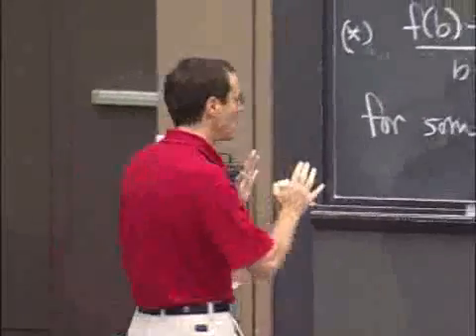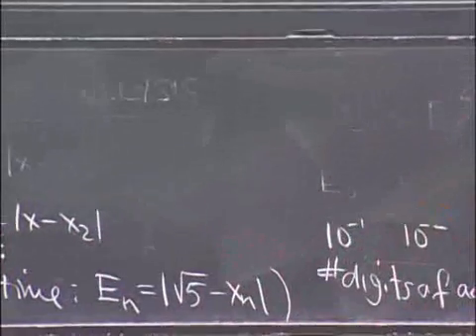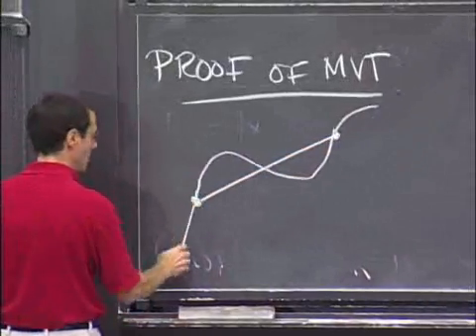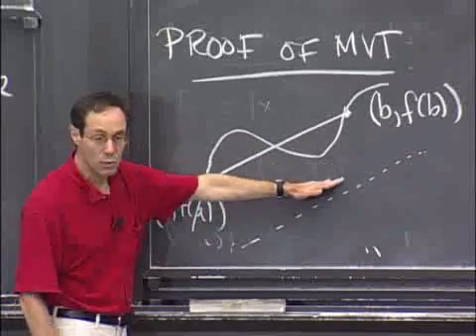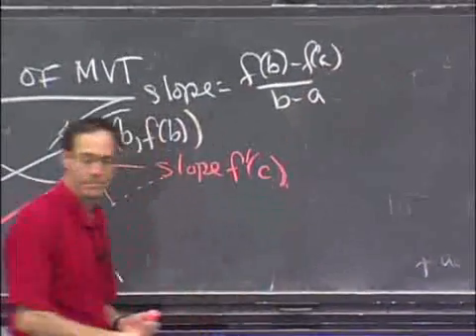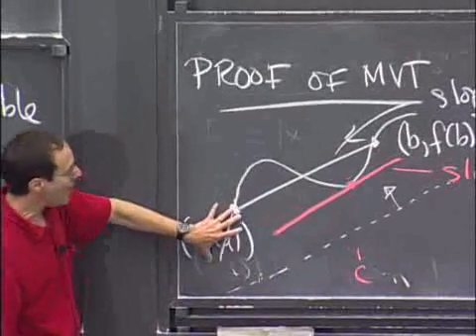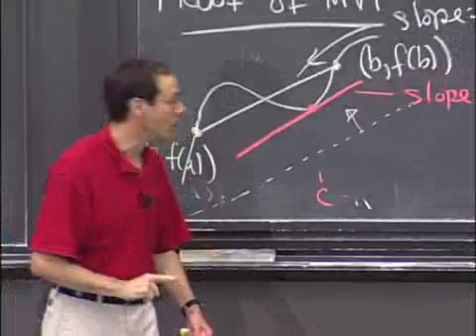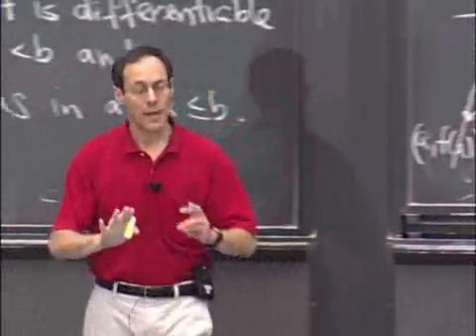Lec 14, 18 01, Mean Value Theorem, Proof of MVT